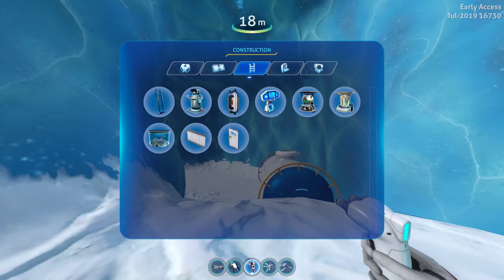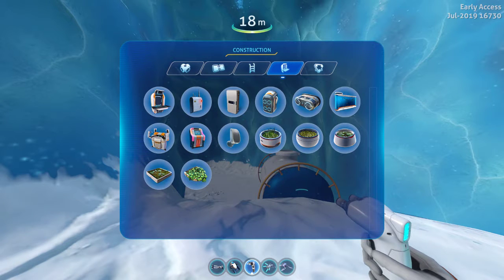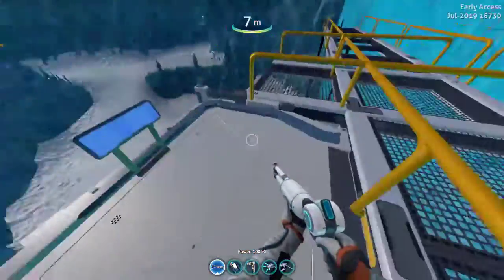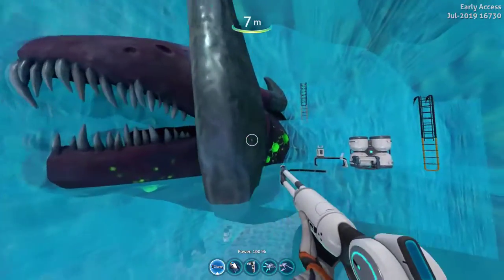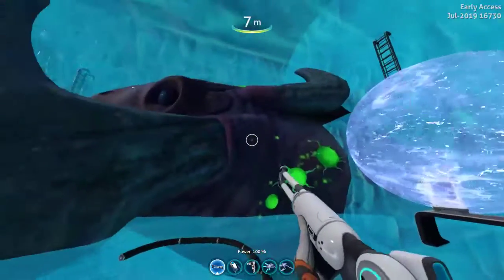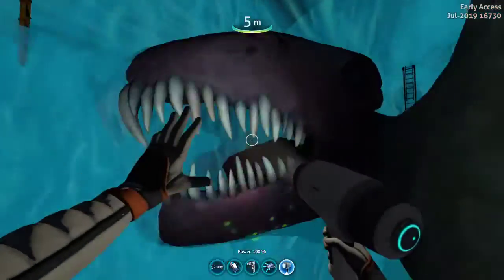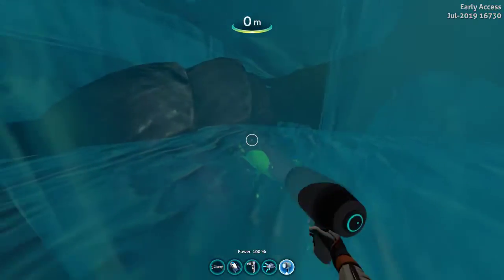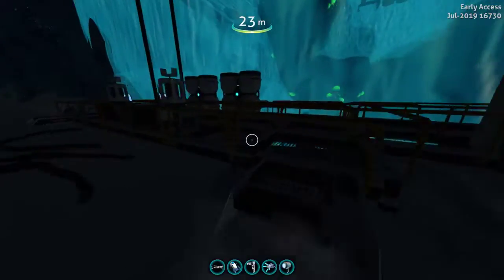something massive happened to subnautica below zero